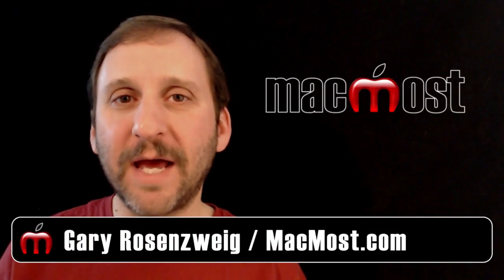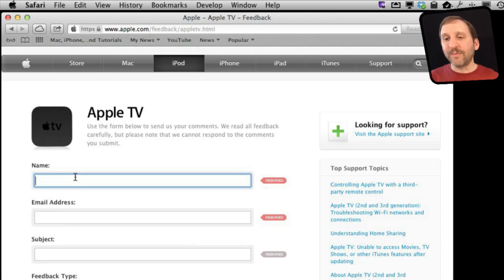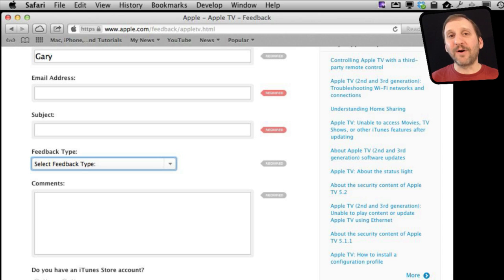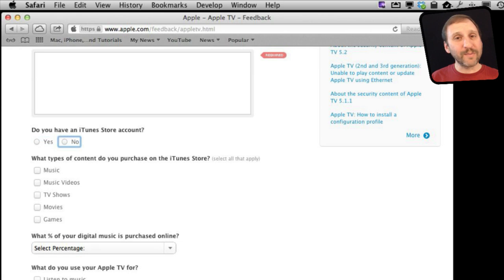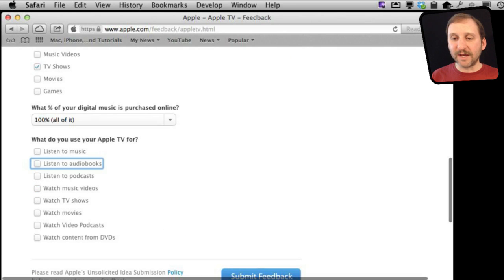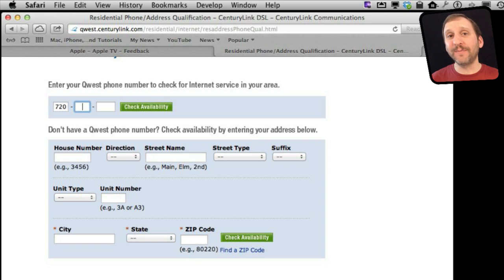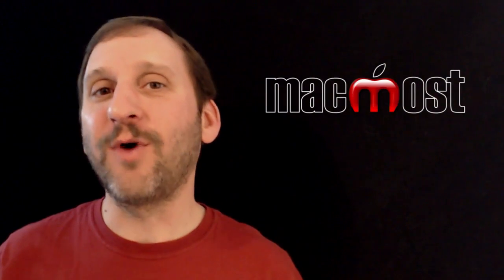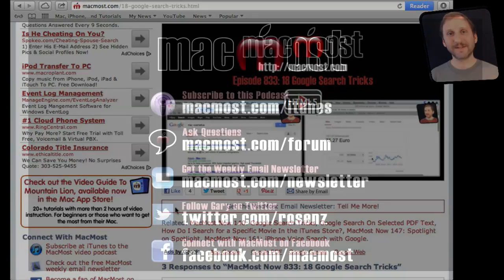Web Form Keyboard Shortcuts (MacMost Now 861)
Learn how to use the keyboard to move between fields, menus and checkboxes in forms on web pages. Knowing these shortcuts can save you a lot of time if you need to fill out forms often.